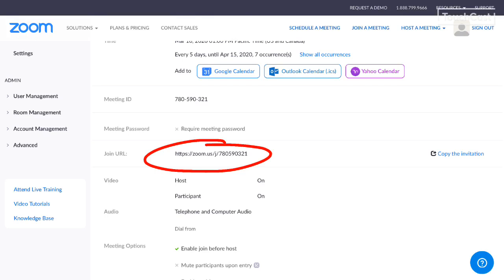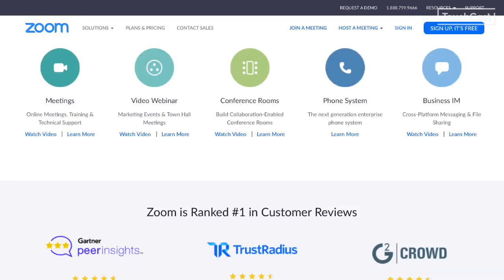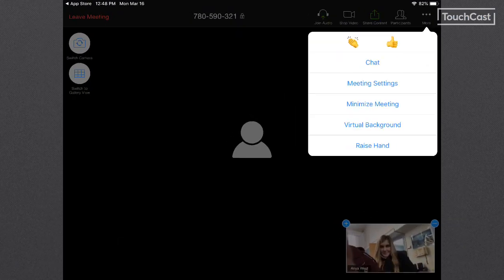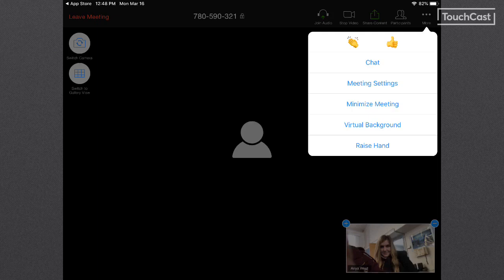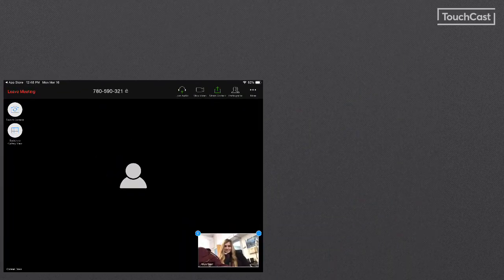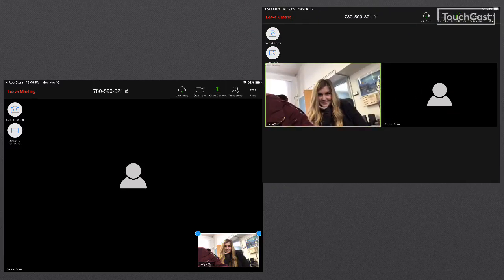Zoom Tutorial for Students